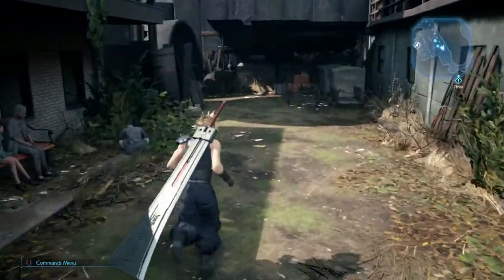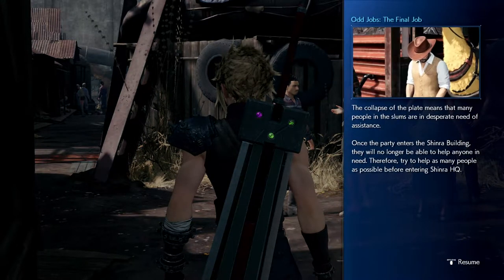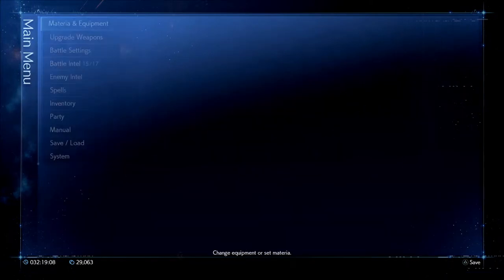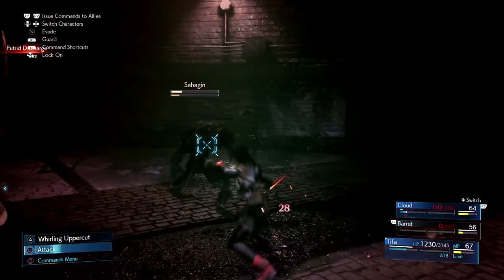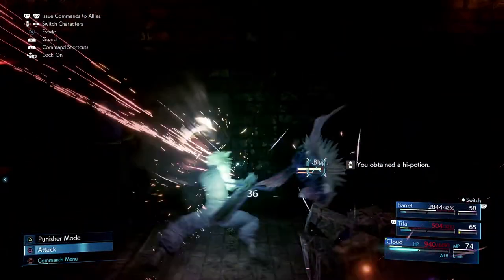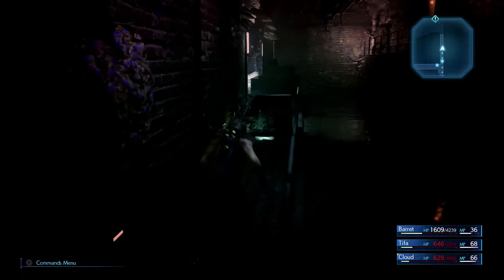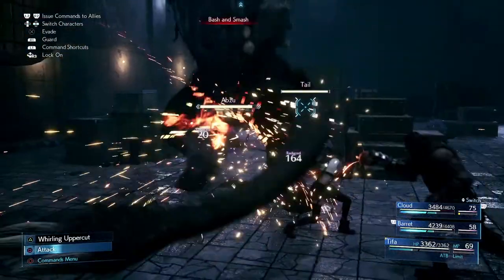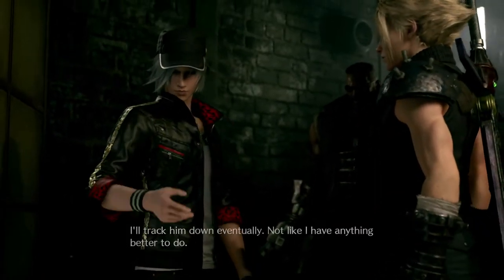【FFVII REMAKE】Leslie has an agenda (Part 18)